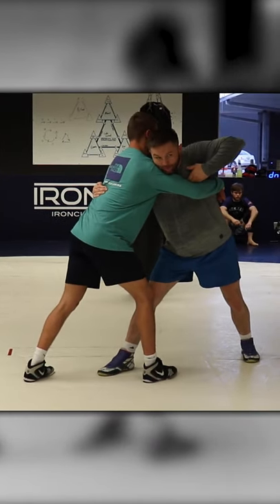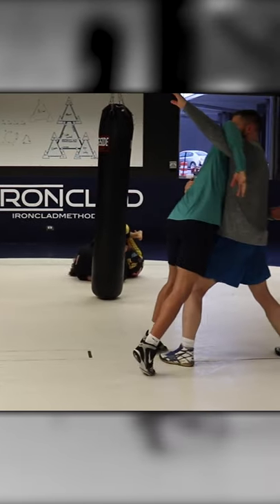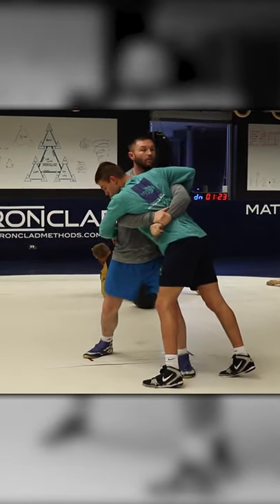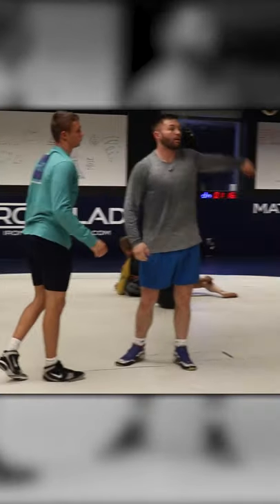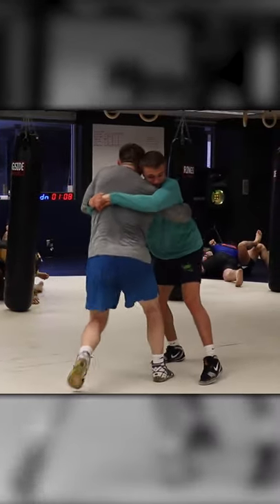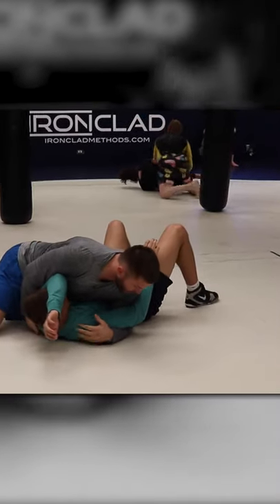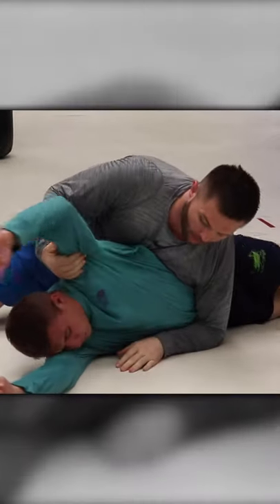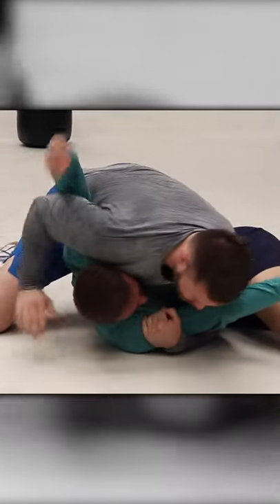How to defend a body lock in Wrestling!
Defending a body lock is key to Greco and Freestyle, even Folkstyle! Use this Pummel to a Hip Toss to win when your opponent has a body lock!
We’re always dropping new content!